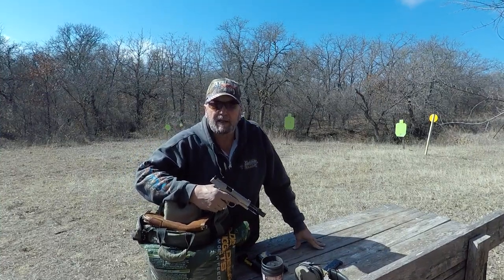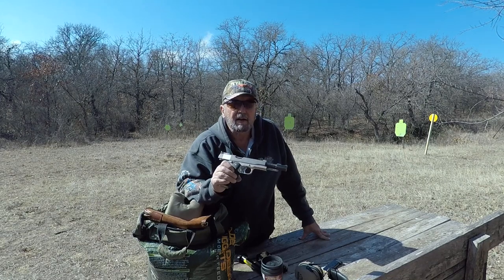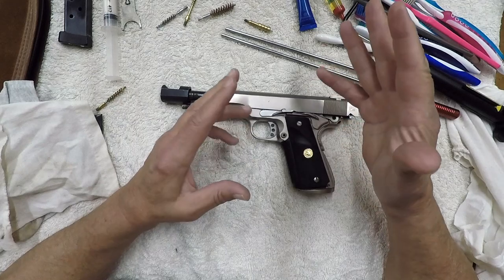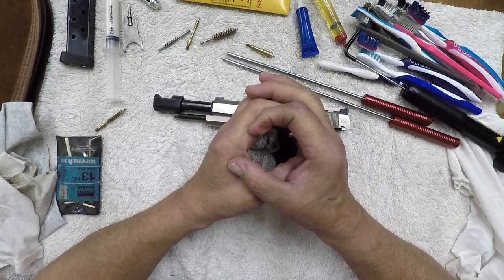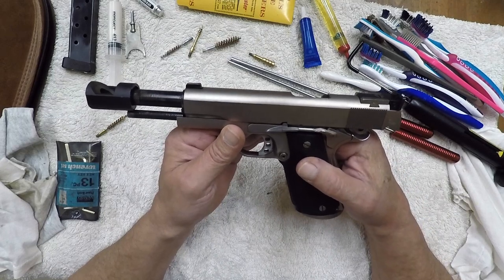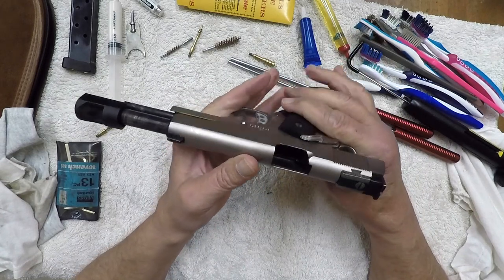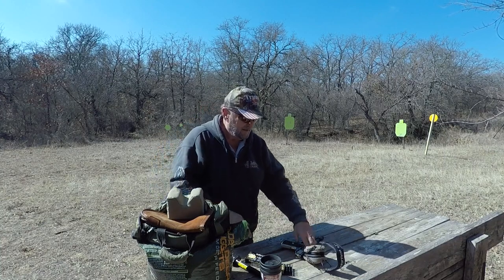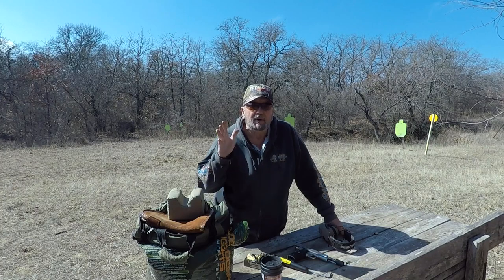COLT 1911 RACE GUN HD 1080p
COLT 1911 RACE GUN FROM THE 1960’S.  CUSTOM JIM CLARK BARREL AND COMPENSATOR.  A TRUE PIECE OF HISTORY.

Always follow all safety rules and ve a mentor for responsible gun ownership.